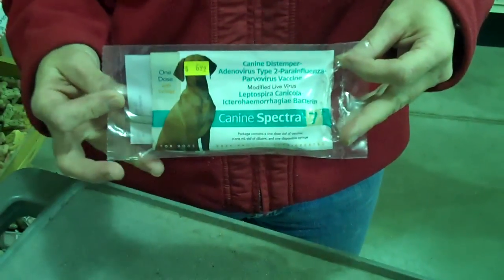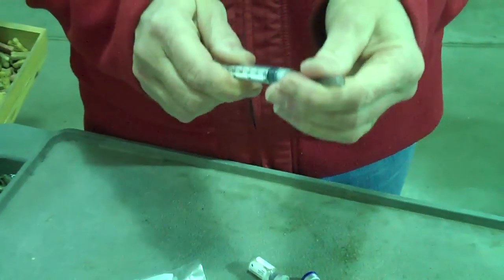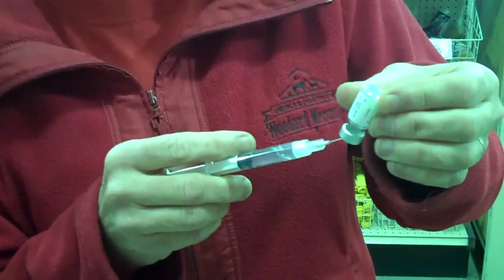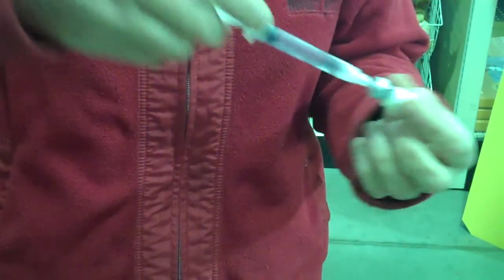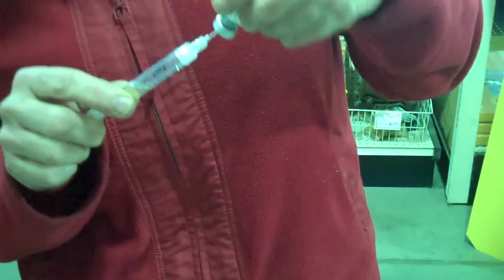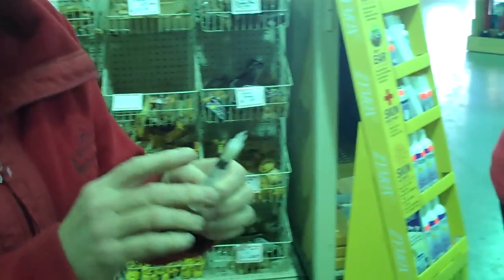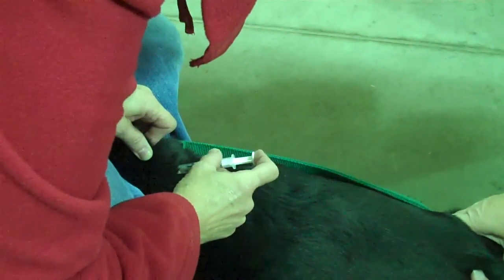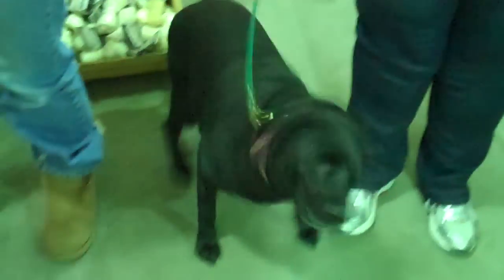Woodard Mercantile Dog & Pet Vaccines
This video shows how you can vaccinate your dog by yourself. Woodard Mercantile and its employees are not vets and this video should not be taken as advice from such. Come see us at Woodard Merccantile for all your pet needs.